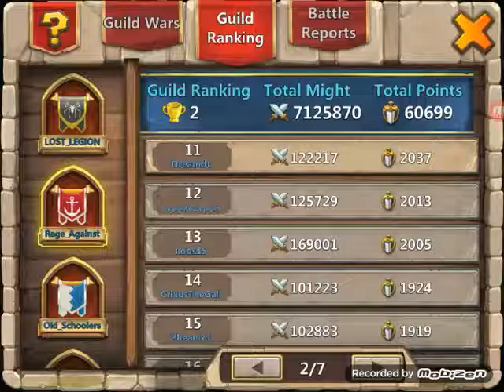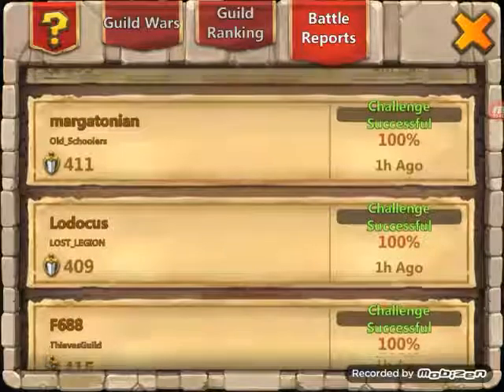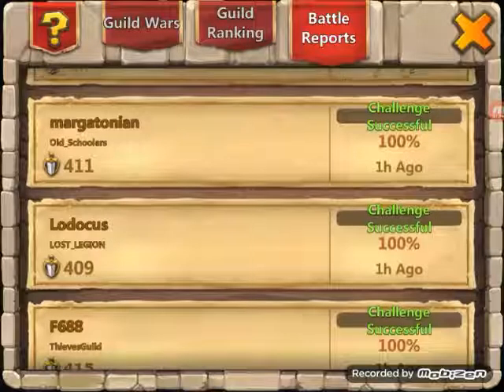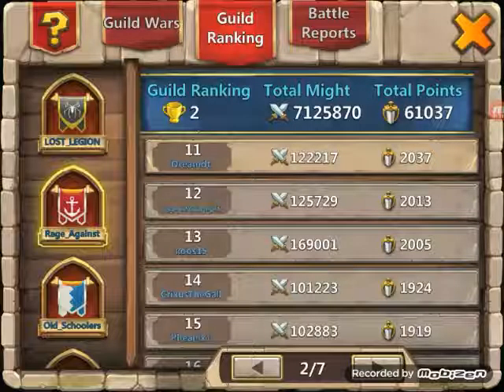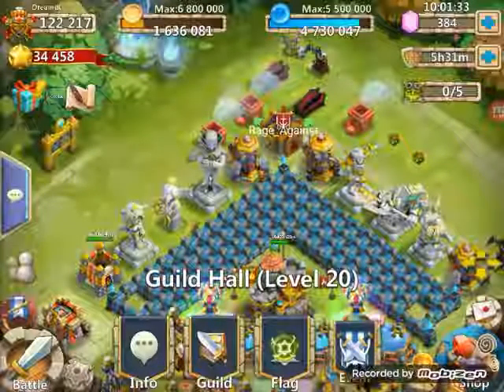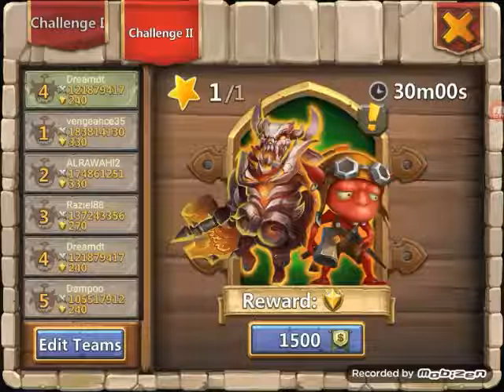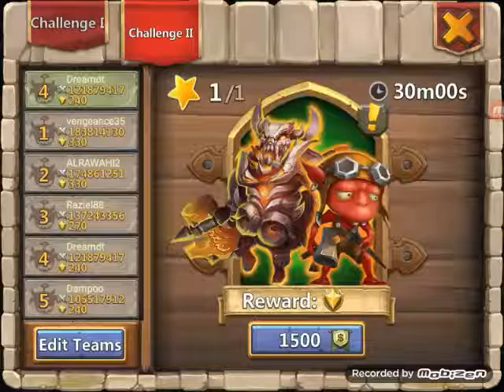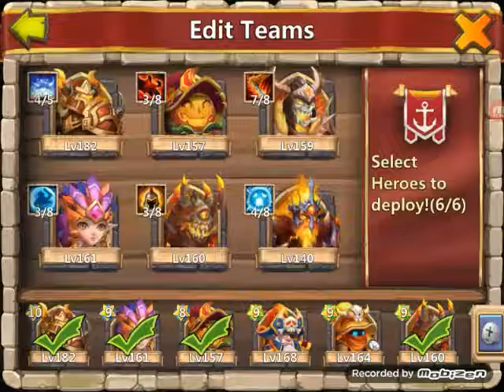Castle clash: Battle report.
Part of the new update that came out yesterday was the battle report.  Buuuuuut it needs work.  Check the vid